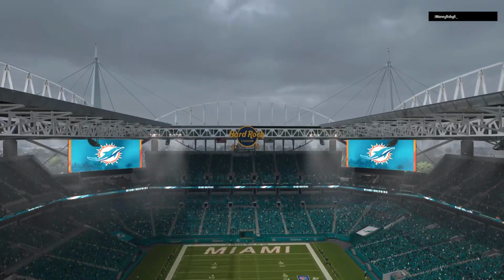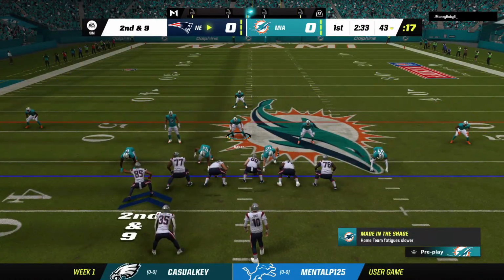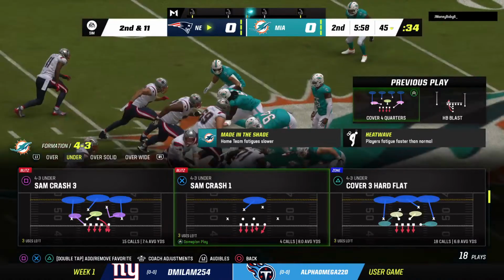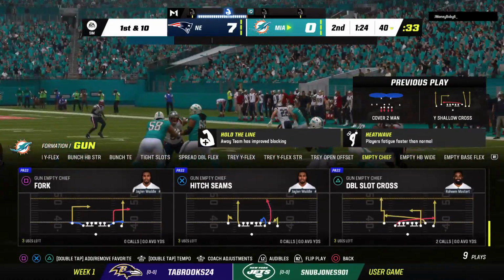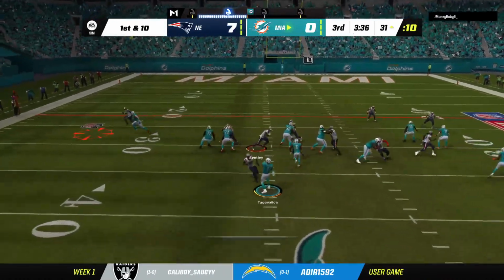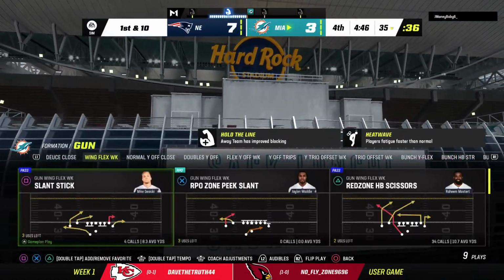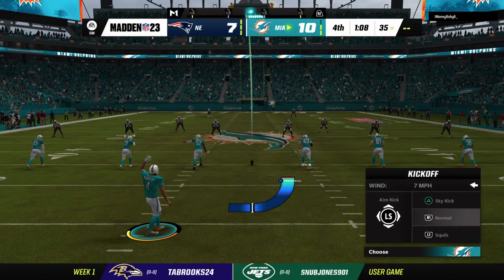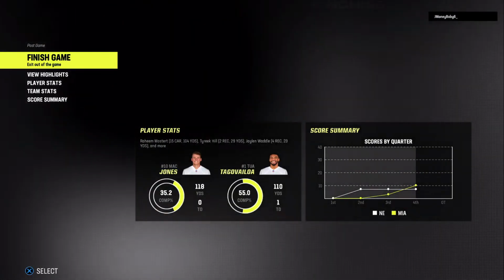Patriots vs Dolphins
Supreme League